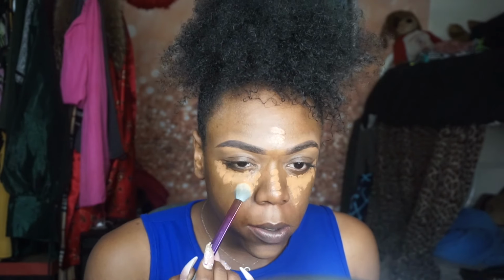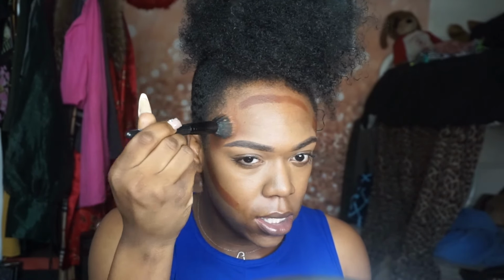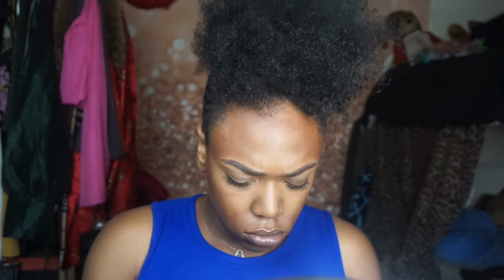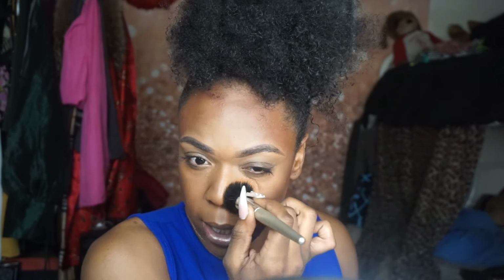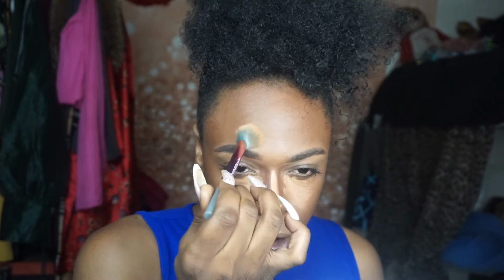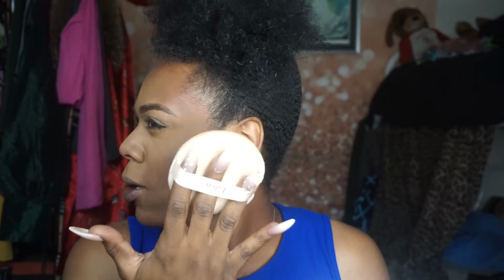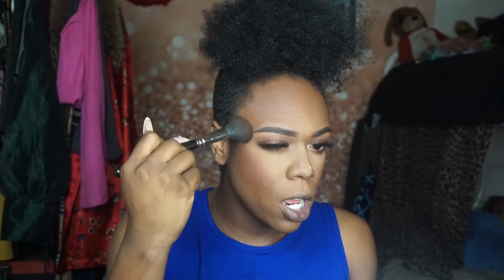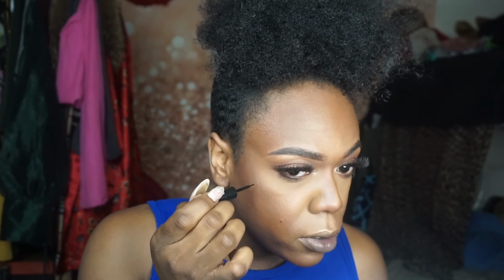How I Bronze My Face | Keema Chiles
Facebook 'Beauty by Rakeem Chiles'

Always amazing using a makeup line founded and owned by a black woman. Rihanna has shookenth the makeup industry if not anything else. Its gonna be amazing 20 years from now, when little black girls are doing research on the products they are using and see that a black woman is the boss. I didnt think I could own a beauty line because there wasnt black people owning major beauty brands when i was growing up. I knew I could drive a ice cream truck lol. Or be a teacher but not a beauty mogul. Times are changing people, even if its in minuscule ways. As far as black representation and black bodies being seen. Im working hard to make my own way in a world that doesnt have a path for me. Im inspired to not stop and I charge you to do the same.

-Keema Chiles